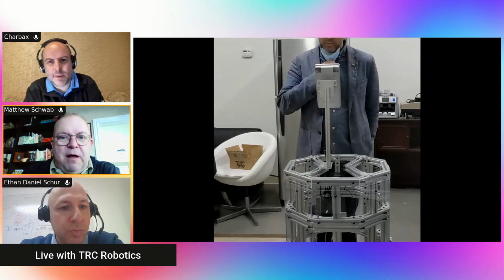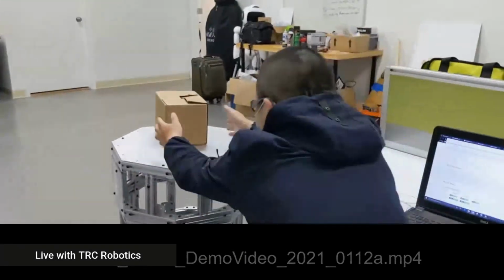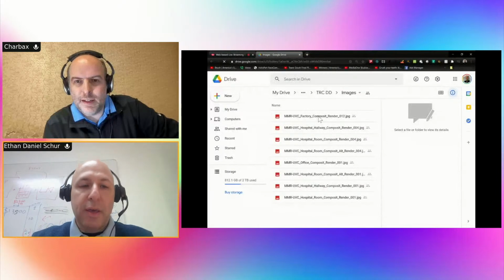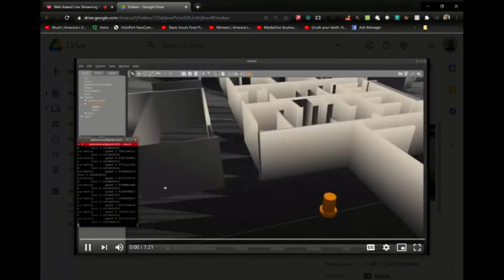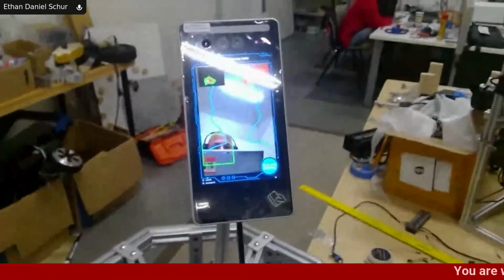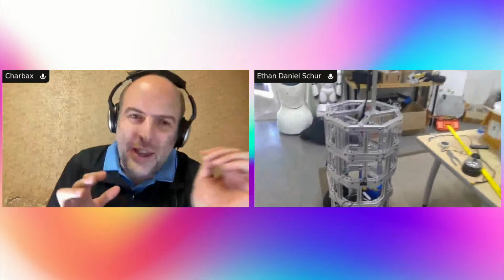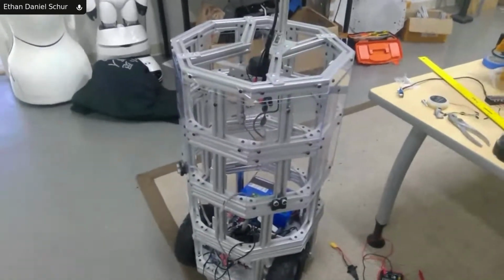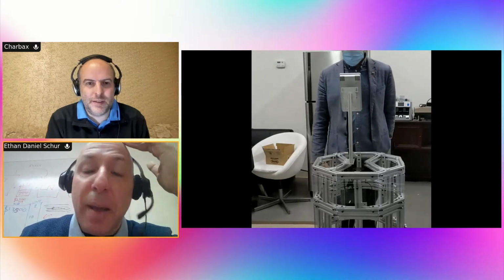CES 2021: TRC Robotics Virus Killing Robot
Live interview about the TRC Robotics Virus Killing Robot at CES2021